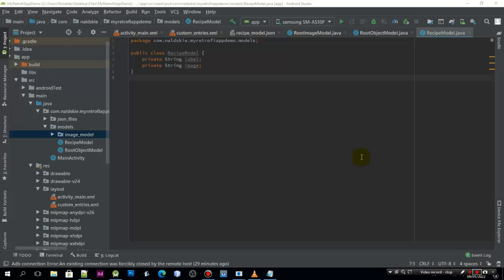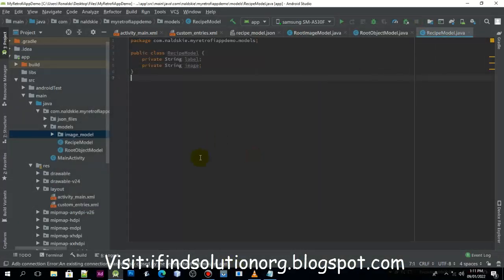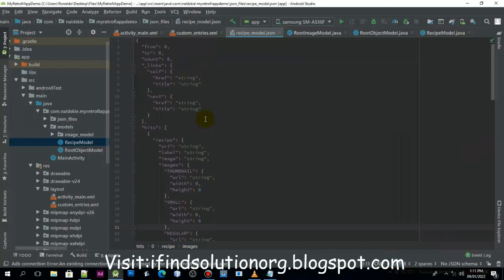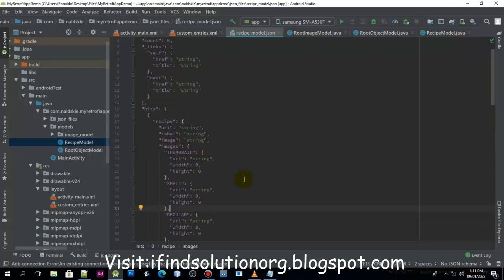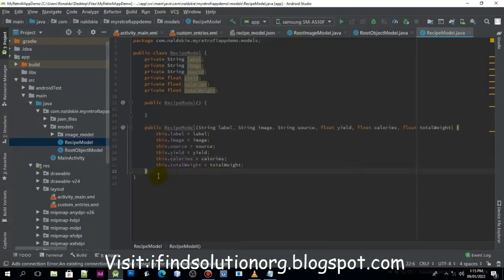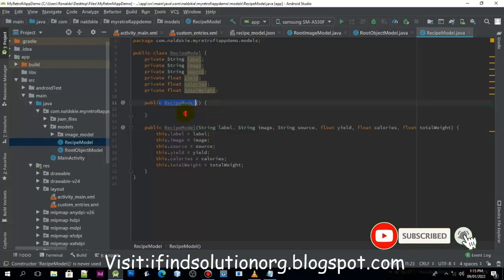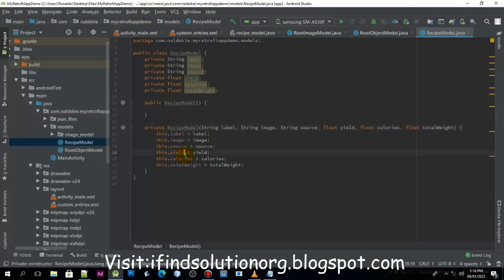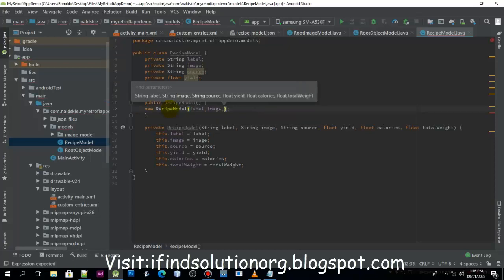Android Retrofit tutorial food recipes app using MVVM|Edamam API #4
This is a series of video tutorials in which we are going to create an android recipe application that will allow us to search over 2 million recipes online using Android Studio, Retrofit, and Edamam API'S website.
You can get the complete food recipe app source code for $17 only, It is ready to earn with selected Ads Integration

REQUIREMENTS:
--Java JDK
--Android Studio
--Retrofit library
--Background knowledge of Java language